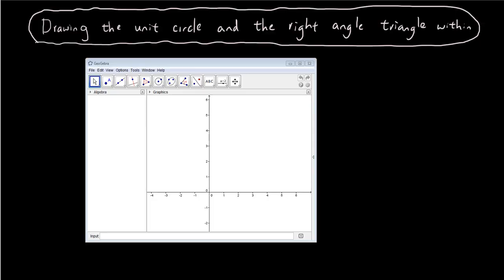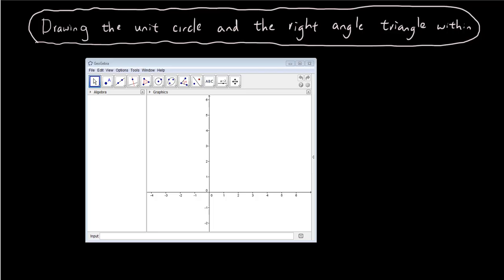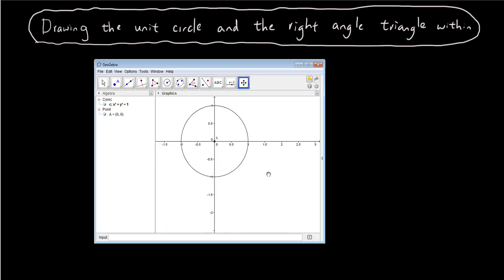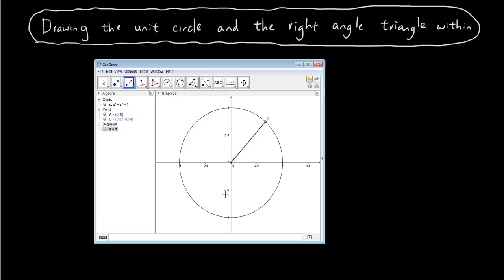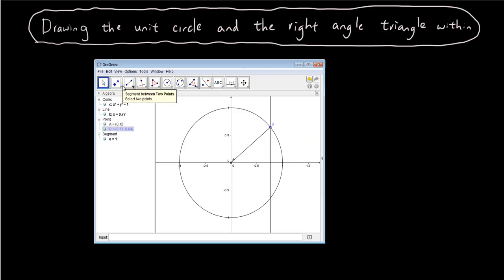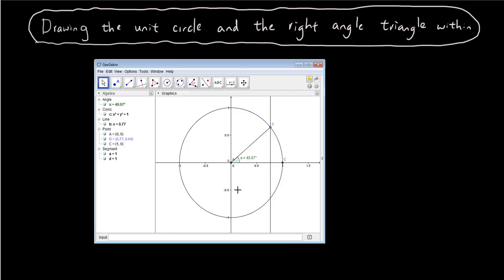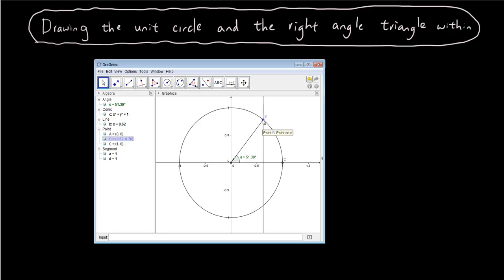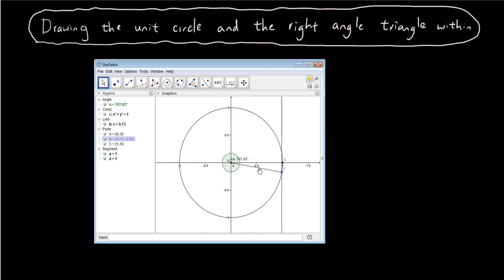Trigonometry lesson 8 - Unit circle construction in Geogebra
In this lesson we show you how to construct the unit circle and the right angle triangle within using Geogebra which is important in future periodic function lessons.